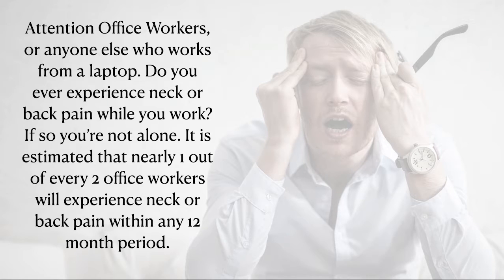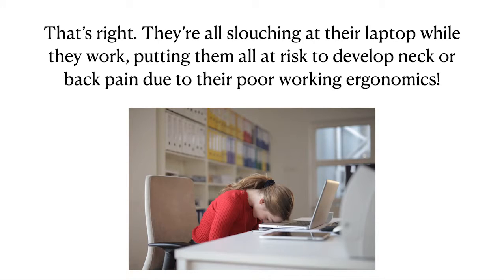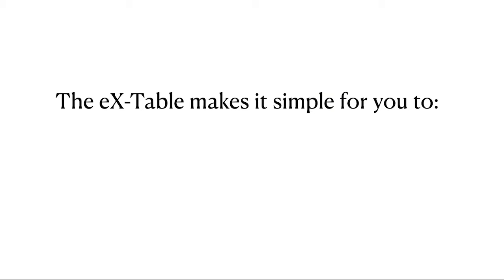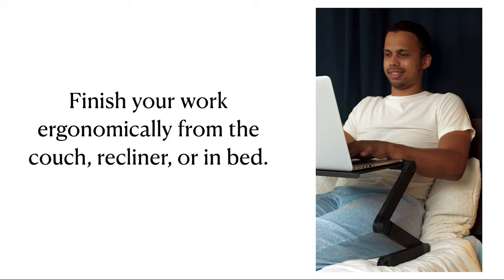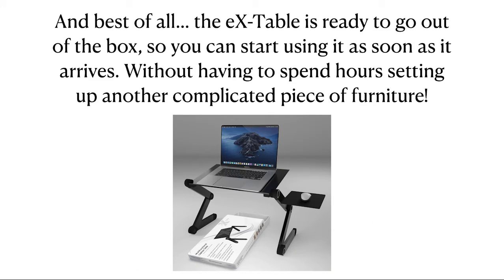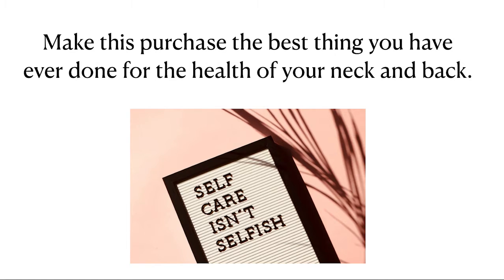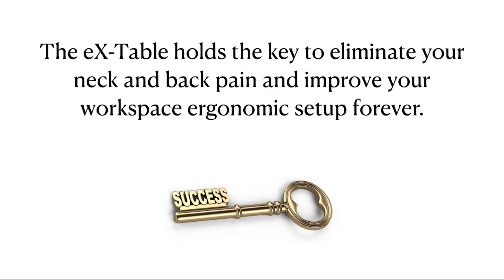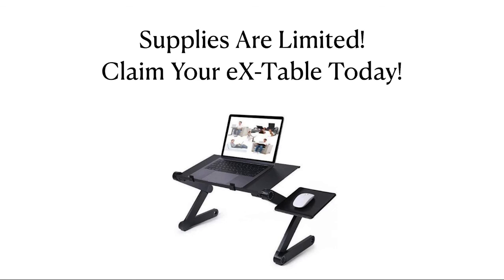Introducing the eX-Table - Eliminate Neck Pain from Poor Laptop Ergonomics!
#1 Best Product for Neck and Back Pain
The answer the eliminate your neck and back pain forever.

Put your laptop on the eX-Table to raise your screen to eye-level height, so you can stop looking down while working, which means reduced neck pain and healthier work ergonomics.

Place your keyboard and mouse on the eX-Table to turn your office into a standing work station.

Place your laptop directly on the eX-Table to create a laptop style stand-up desk.

The eX-Table features:
* 360 degree adjustable legs so you can quickly set the table to any height, orientation and angle, which means you can use the table in multiple different ways, such as a monitor stand, a laptop stand, a stand-up desk, for work on the couch, or even movies in bed.

* Aluminum construction for strength and lightweight durability, which means it will last the test of time but still be light enough to easily fold into different shapes and carry around the house.

* Ready to go out of the box so you won’t have to spend 3 hours of your day putting together another complicated piece of furniture.

* Removable mouse pad so you can use your wireless mouse with the eX-Table, which means increased productivity and better ergonomics.